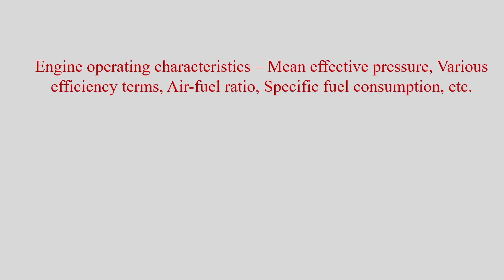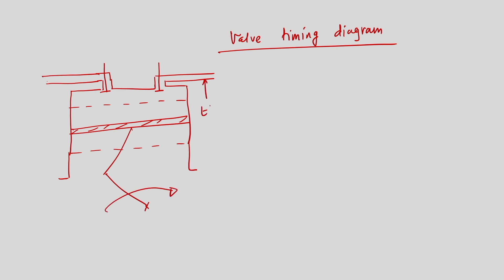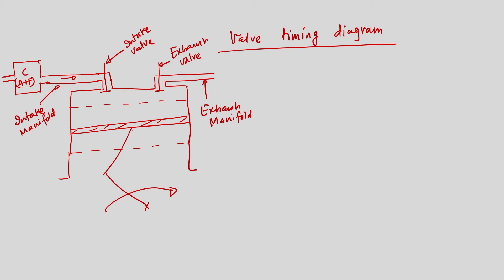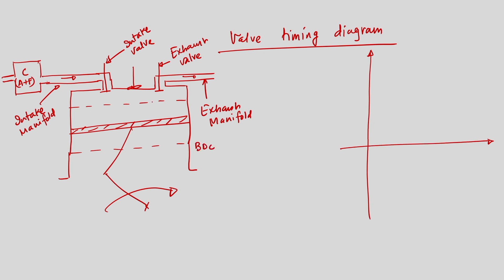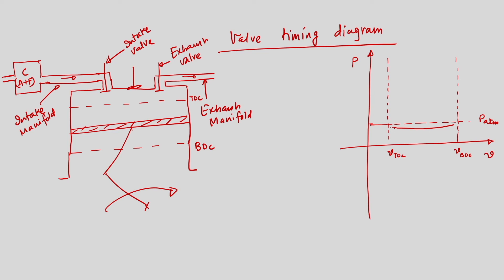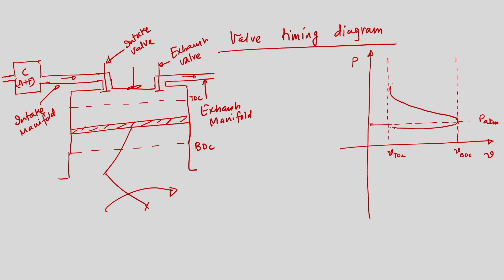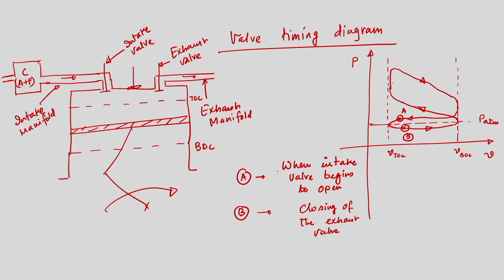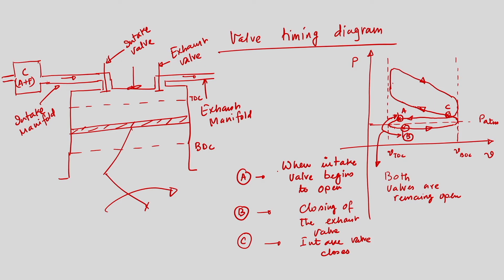Lec 5 : Otto, Diesel and Dual cycles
IC Engines and Gas Turbines
Prof. Pranab K. Mondal & Prof. Vinayak N. Kulkarni
Dept. of Mechancial Engineering
IIT Guwahati